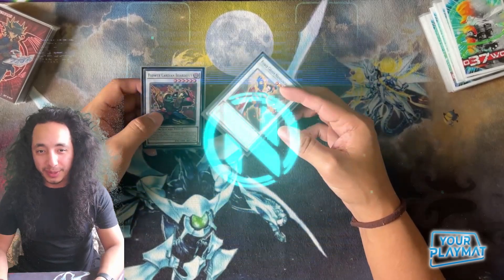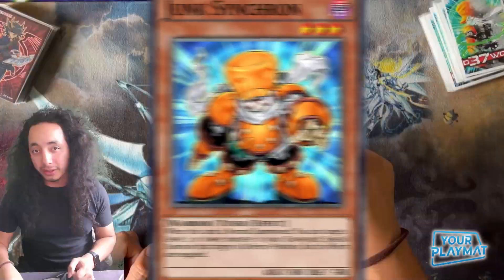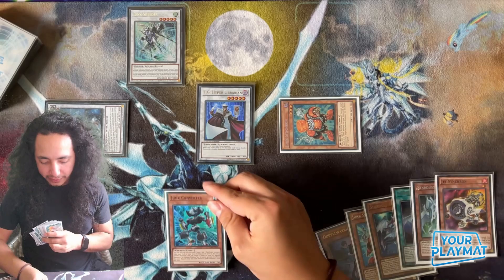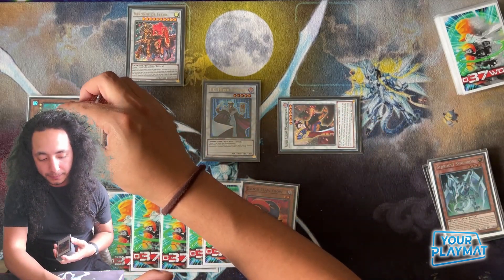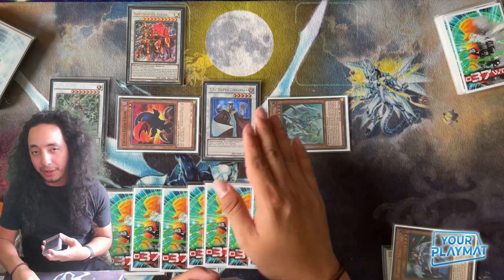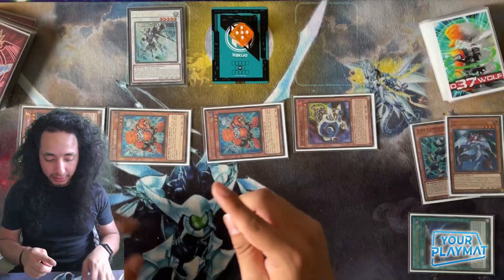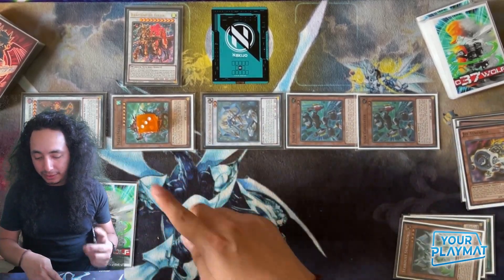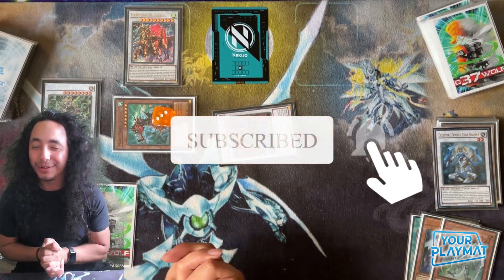NEW! Synchron Combo that can Destroy Tearlament 💥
We all know how devastating Abyss dweller can be against Tearlaments. What if we could make one and stop them from special summoning from their graveyard? Thanks to flower cardians we can! I'll be showing you guys two separate combos that summon our very own "Synchro Dweller". Enjoy!

Your playmat Custom sleeves & Playmats!

FIELD CENTERS & TOKENS:(Card bored gaming)